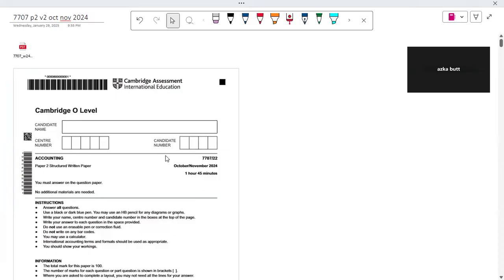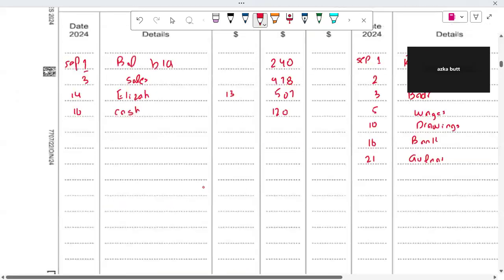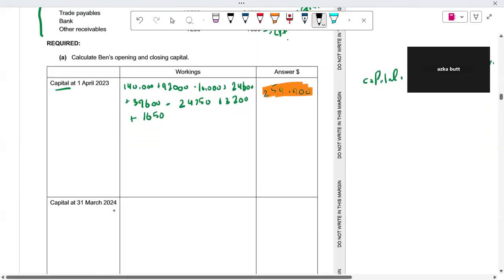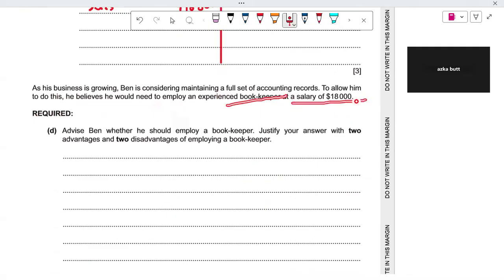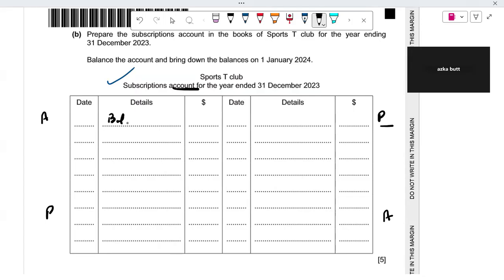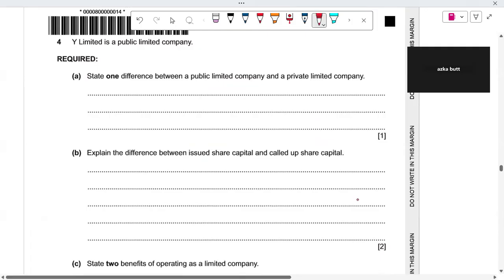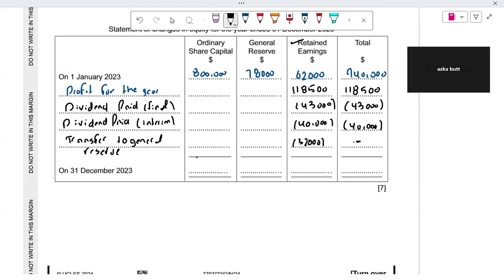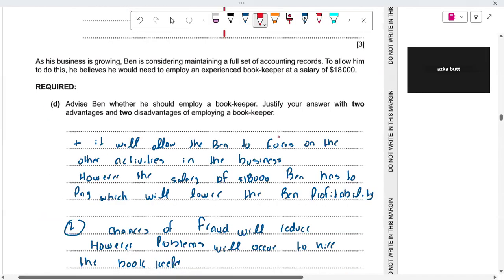Paper 2 Variant 2|Olevels IGCSE Accounting |October November 2024|Azka Butt